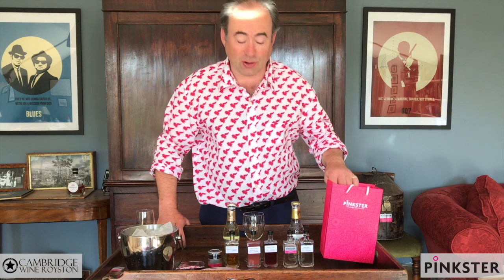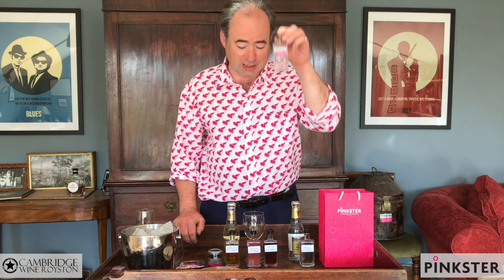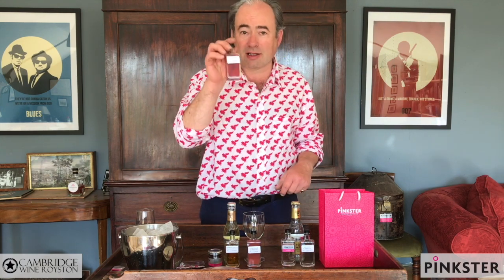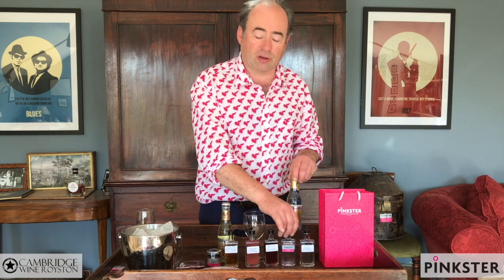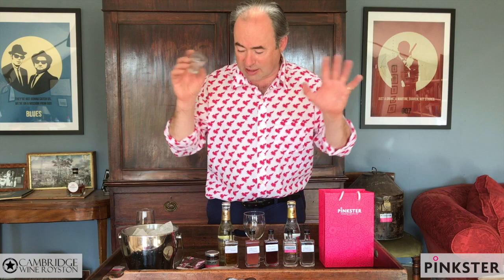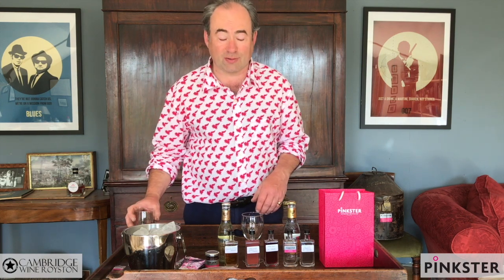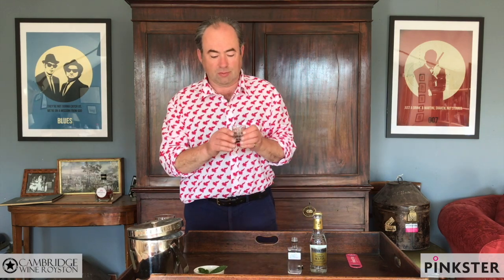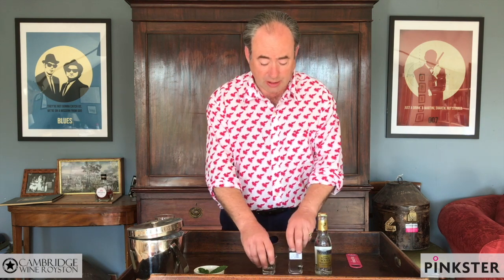Part 1: Big Royston Gin Tasting - Pinkster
The second 'Big Royston Gin Tasting'!
You can purchase all of the products with special discounting applied until 12noon on Saturday 25th April.
A massive thank you to Stephen for taking the time to entertain us all 👏👏👏👏